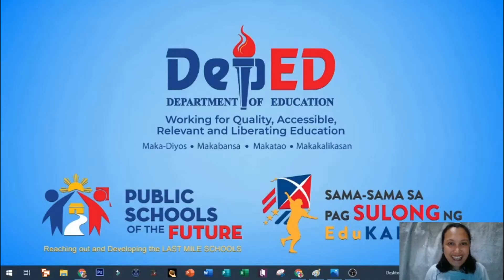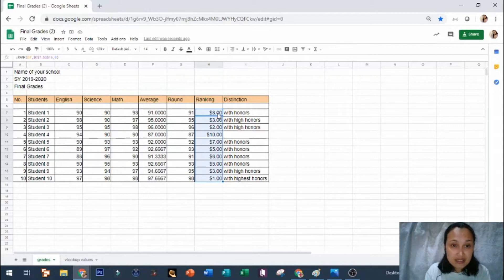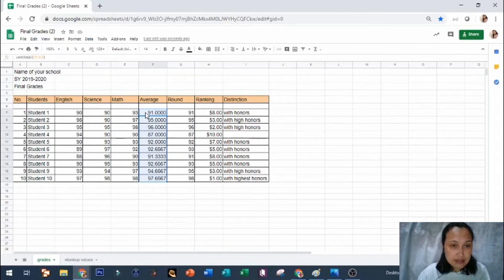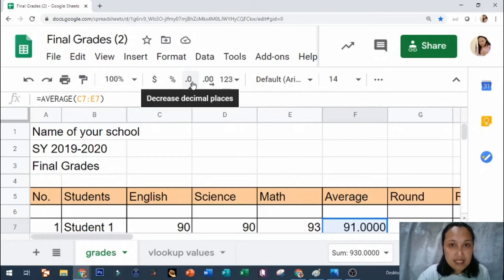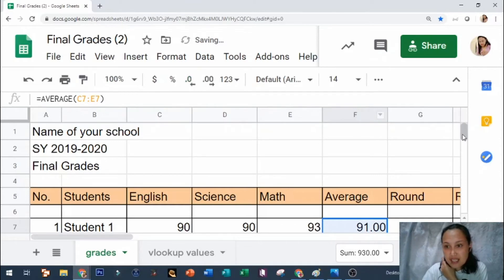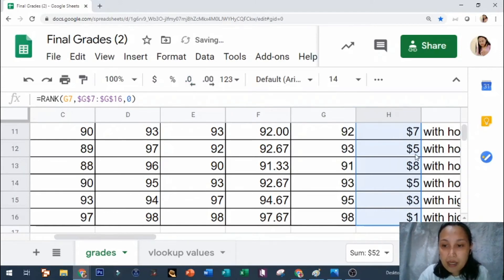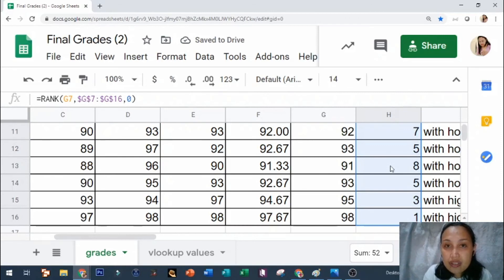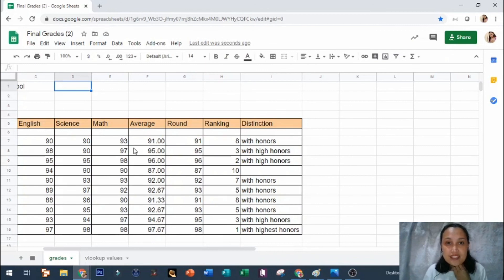Decrease Decimal Places & Remove $ Sign in Google Sheets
This is a tutorial video in decreasing decimal places & removing dollar sign in Google Sheets.

You may request for a tutorial video if you wish to, just leave a comment on the box below. Thanks